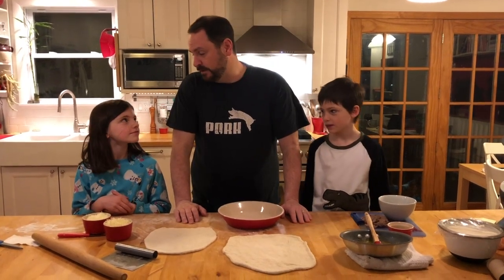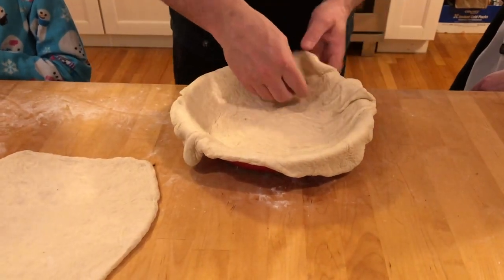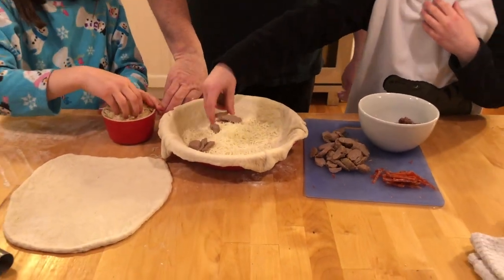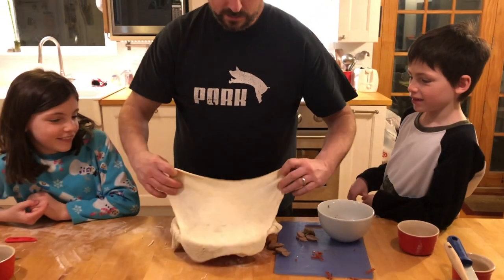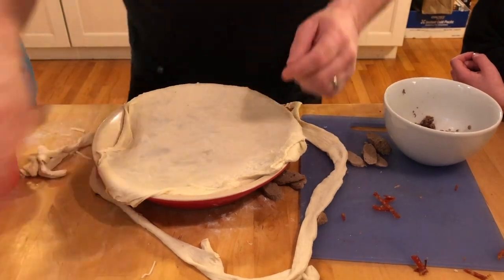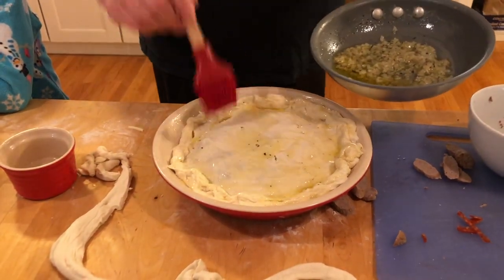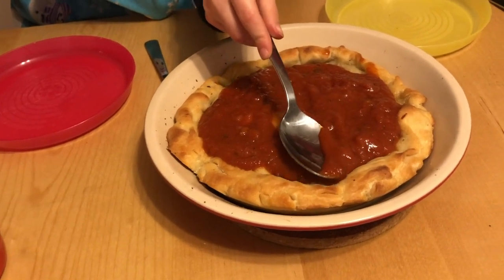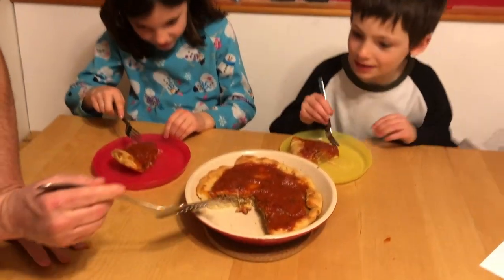Pizza Dough-Meatlovers Pizza Pie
Lucy, Oliver and I build a pie from pizza dough, 3 cheeses and 3 meats.  It gets topped with marinara sauce after its all baked.